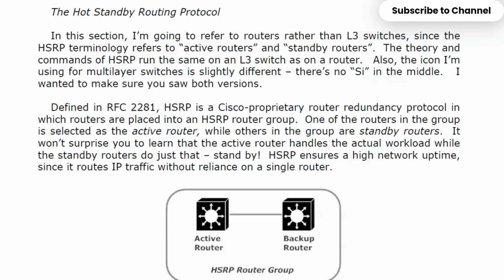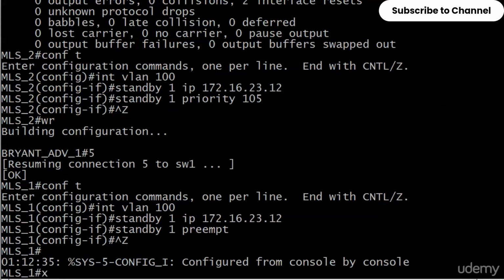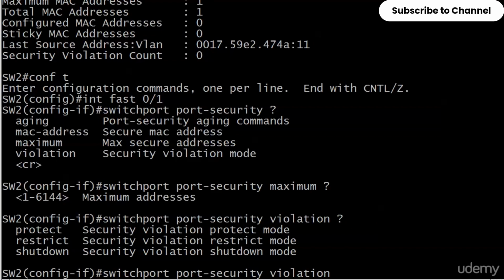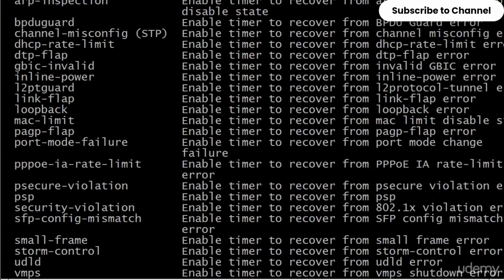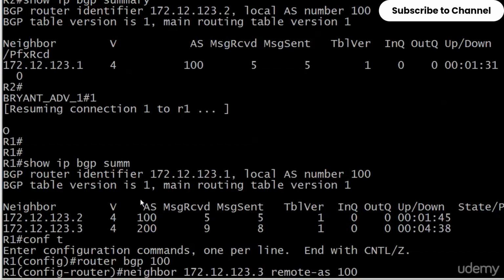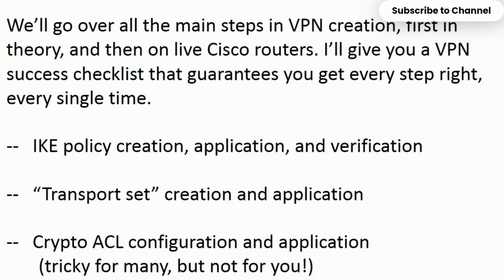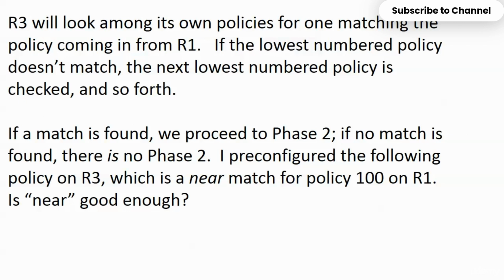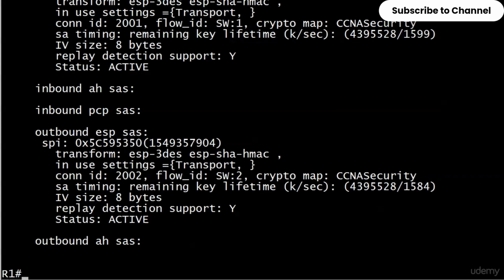All About CCNP Networking – Complete Guide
Here are the **most searched keywords** and **high-ranking hashtags** for the topic **"All About CCNP Networking – Complete Guide"**, optimized for SEO, YouTube, LinkedIn, and Instagram

### 🔍 **Most Searched Keywords (SEO + YouTube Optimized)**

* CCNP certification guide
* CCNP complete course
* CCNP exam preparation
* What is CCNP in networking
* CCNP enterprise tutorial
* CCNP syllabus 2025
* CCNP vs CCNA
* How to pass CCNP exam
* Best resources for CCNP
* CCNP training for beginners
* CCNP routing and switching
* Cisco CCNP certification roadmap
* CCNP ENCOR explained
* CCNP exam cost and eligibility
* CCNP vs CCIE

### 🏷️ **Trending Hashtags (Instagram, YouTube Shorts, LinkedIn, TikTok)**

Would you like this in a downloadable format (PDF or Excel) or want a thumbnail or YouTube description to match this topic?